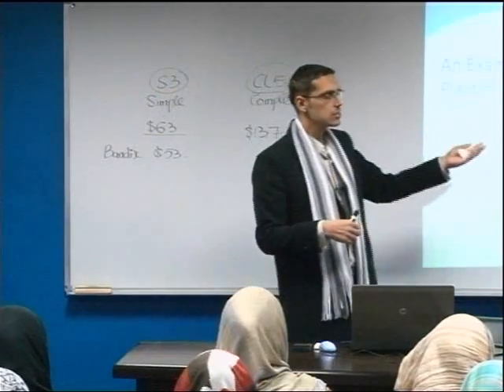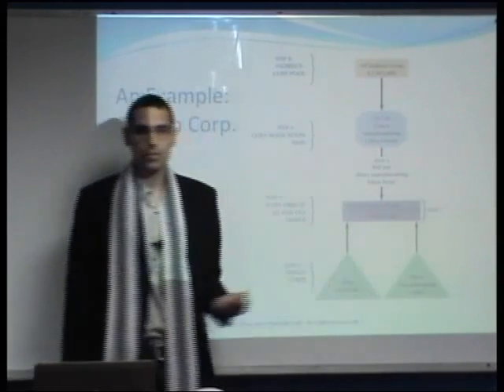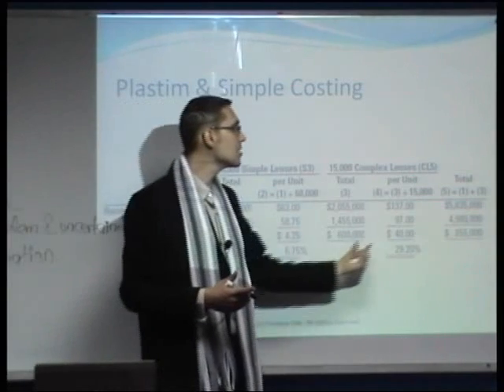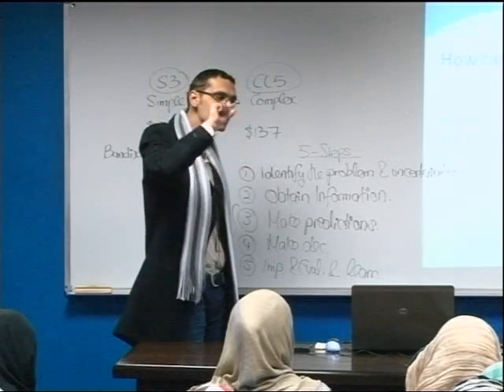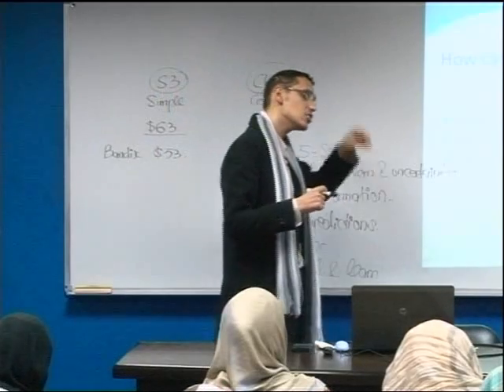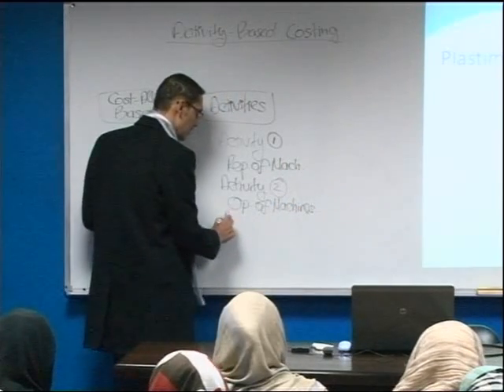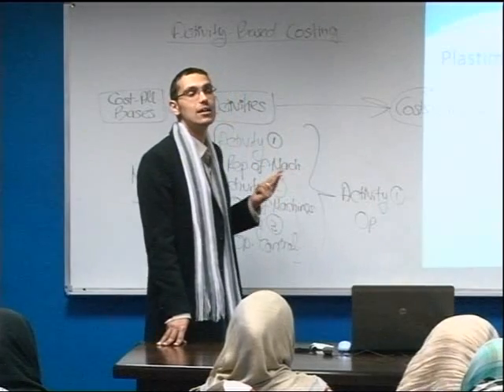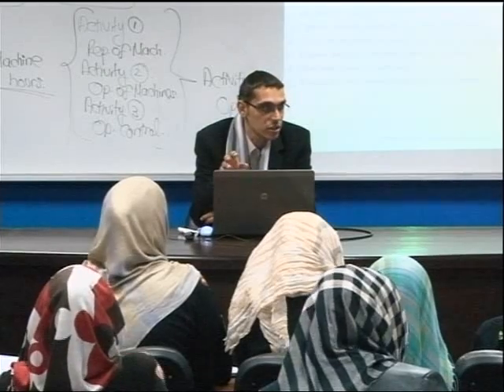Activity Based Costing "3"